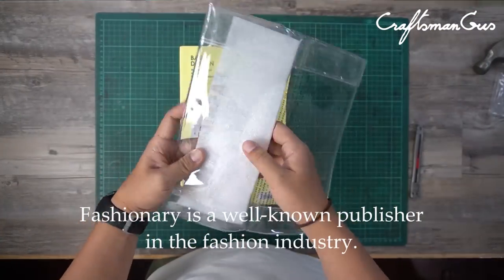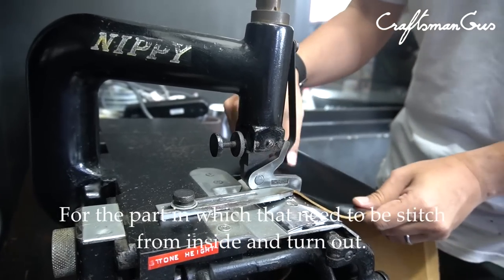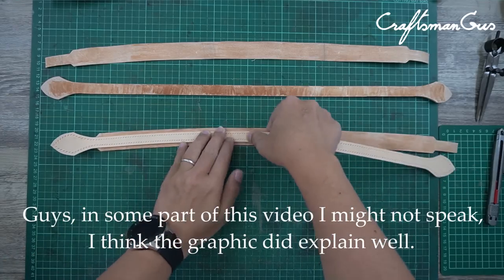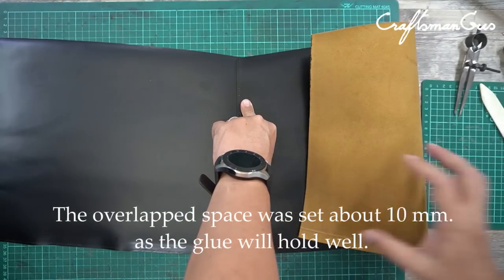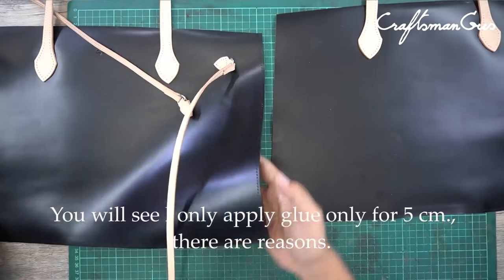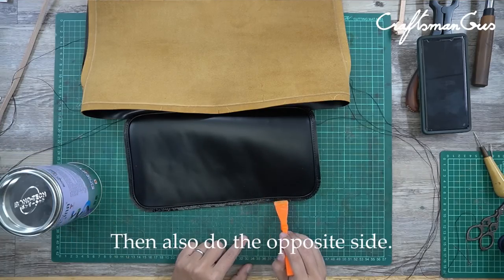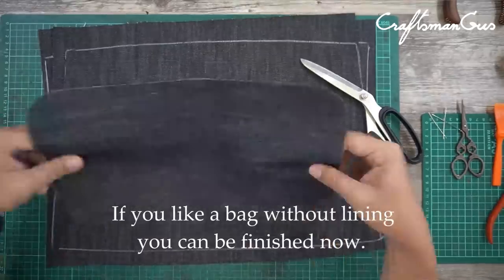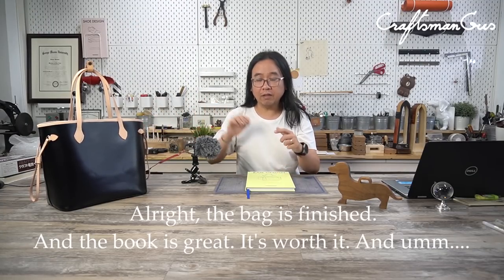Tote Bag Making & Fashionary book review LeatherAddict EP70 with Narration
Today I make a daily tote bag called "Day Tote" for carrying (almost) everything from cosmetics to 13"-14" laptop. And also this time is the first time I make a book review. "BAG DESIGN" from FASHIONARY is a very good book to use as a reference for bag maker or bag designer. In this video, I narrative though behind many bag process making, I wish you guys like it. Please make a comment for me so I will know how to improve next time.

"BAG DESIGN" from "FASHIONARY" link

Width (from top): 39 cm. (15 ½ inch)
Width (from bottom): 32 cm. (12 ½ inch)
Height Without Handle: 29 cm. (11 ½ inch)
Height With Handle: 48 cm. (19 inch)
Depth: 17 cm. (6 ½ inch)

In this project we use local veg & chrome tanned leather in Bangkok, Thailand.
Amy Roke 3.38 pricking iron and Typical 4mm. diamond type pricking iron.
BondTech Glue, a local glue brand in Thailand
YueFung Thread in 0.45 from YueFung Hong Kong
Awl blade from Blanchard with custom made handle

We are in Bangkok, THAILAND GMT +7.

Hope you guys ENJOY our video.